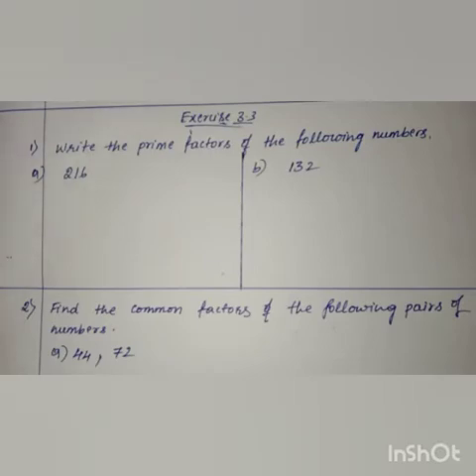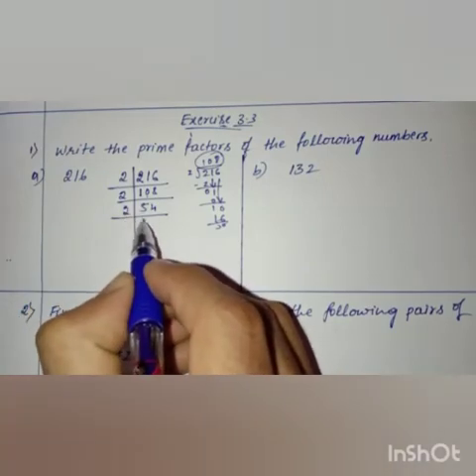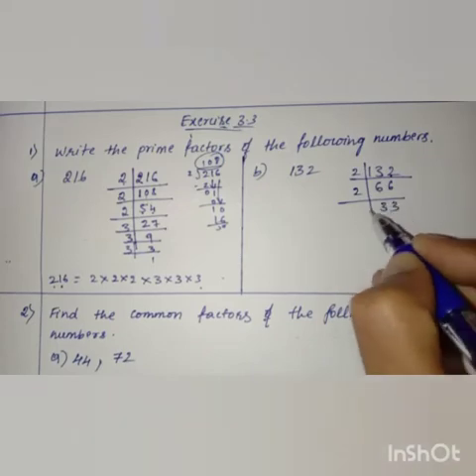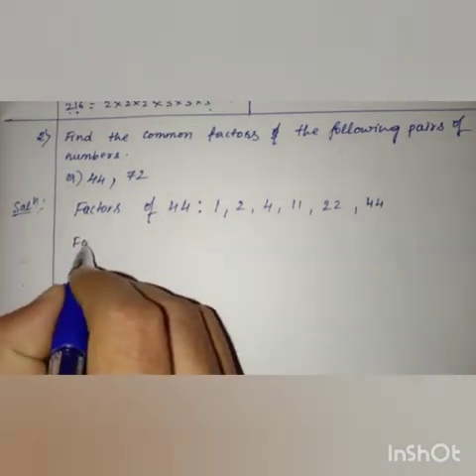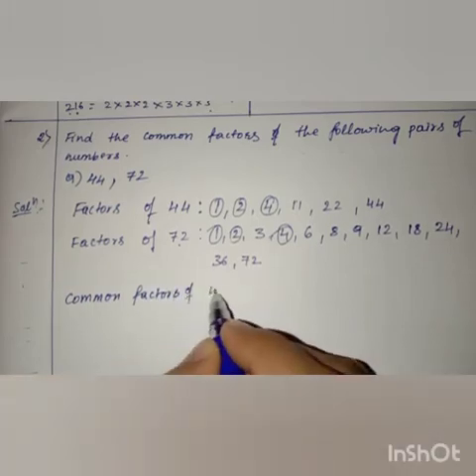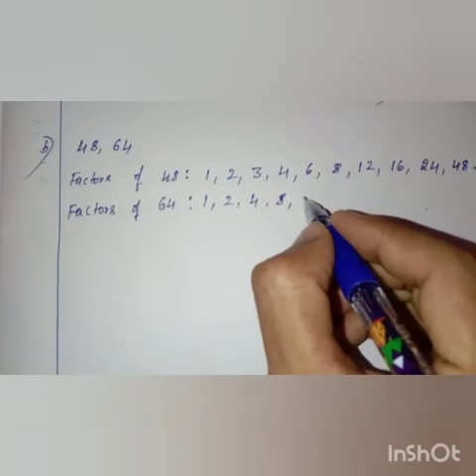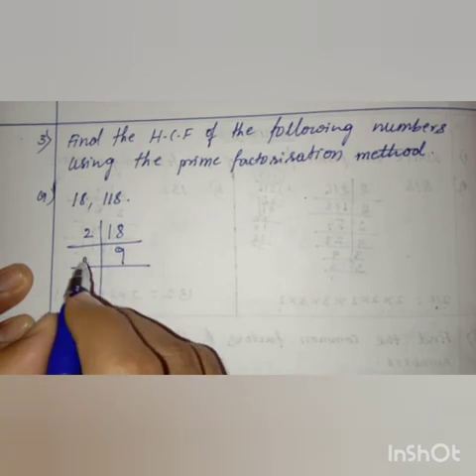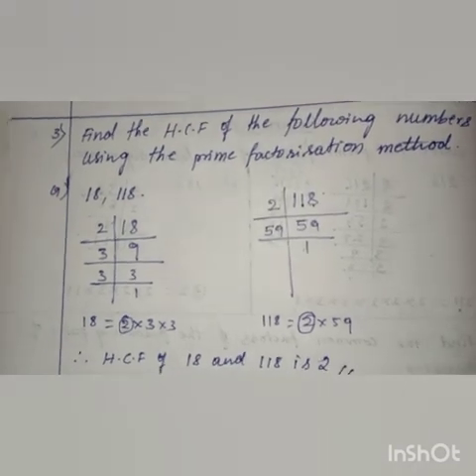Grde 6 CBSE Maths HCF & LCM Part 7